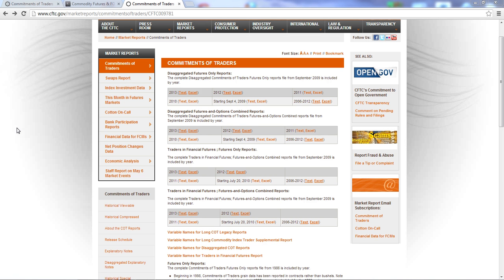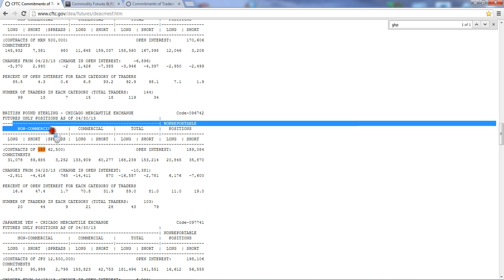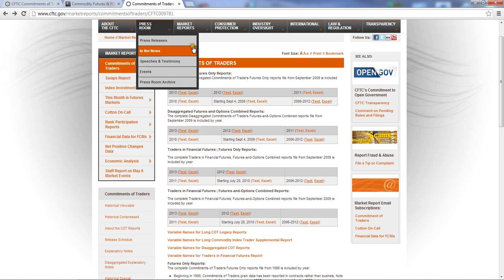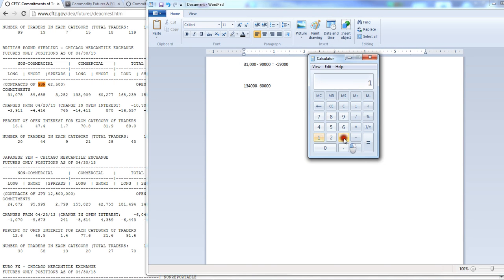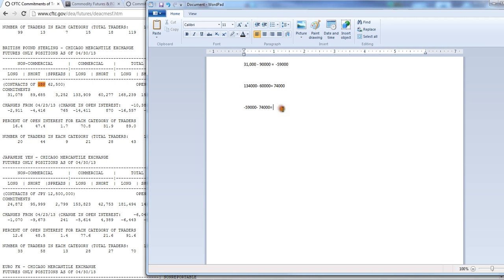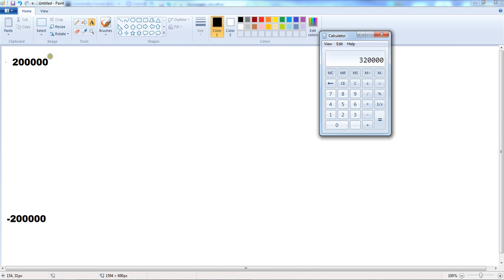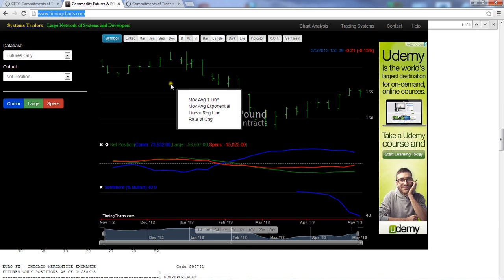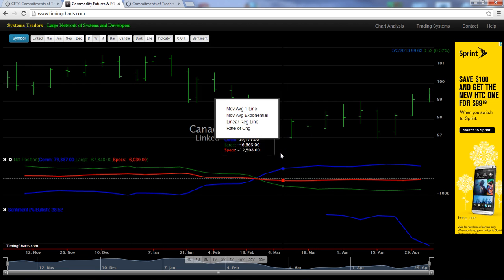4.1 - How to Analyze Risk Sentiment | Binary Options Trading Strategies